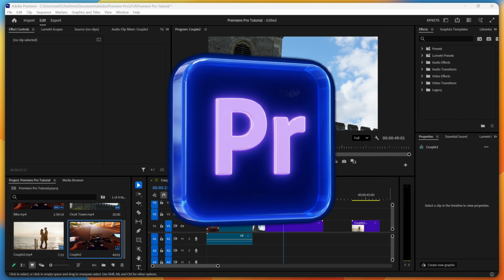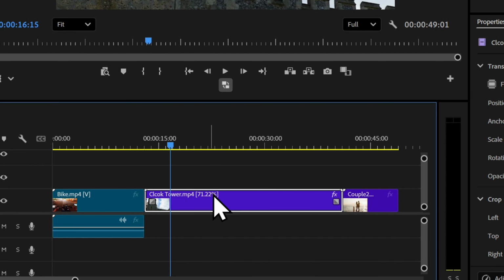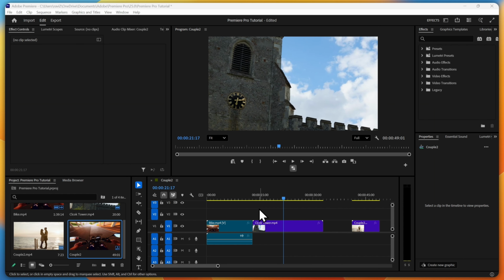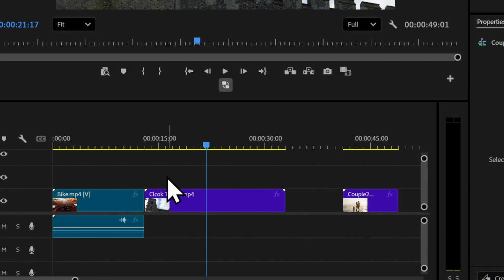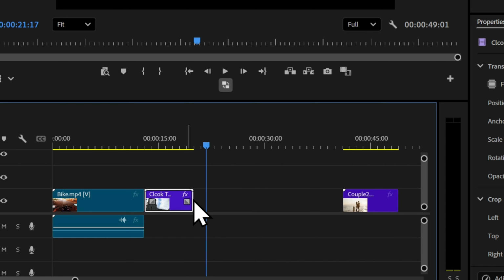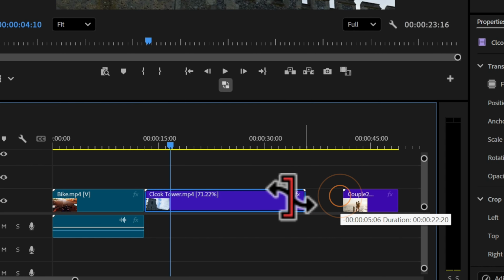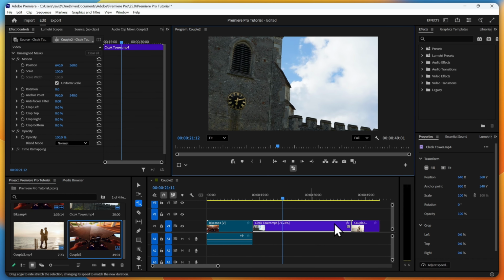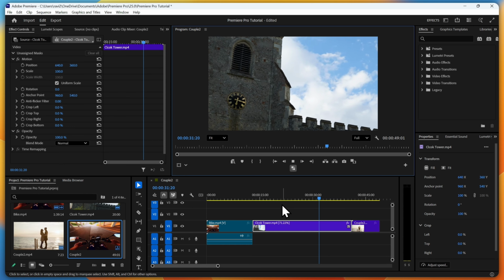How to Use the Rate Stretch Tool in Adobe Premiere Pro - Lesson 46 Adobe Premiere Pro Tutorial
In this beginner Adobe Premiere Pro tutorial, you’ll learn how to use the Rate Stretch Tool, which means changing a clip’s duration by automatically adjusting its playback speed.
Instead of trimming away footage, this tool speeds up or slows down the clip to match the new length. It’s perfect when you need a clip to fit a specific time without manually opening Speed/Duration settings.